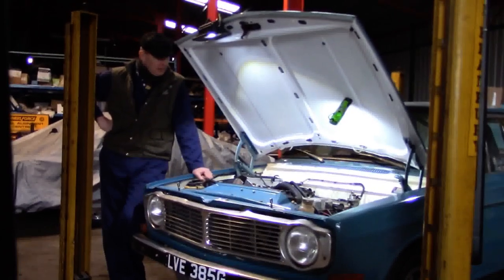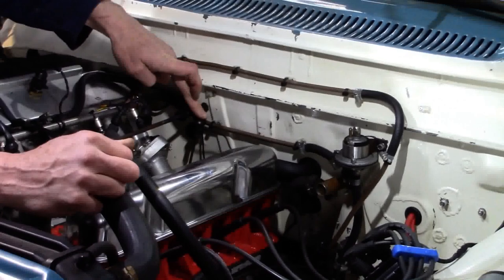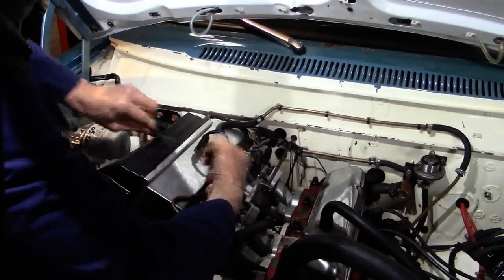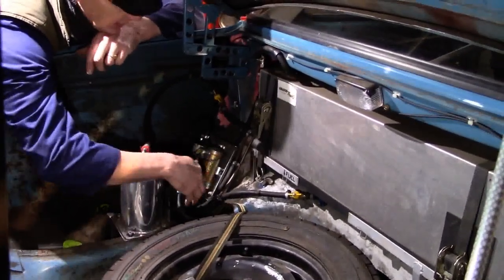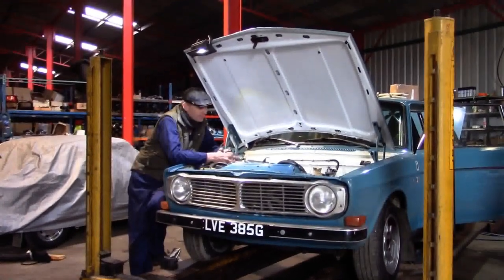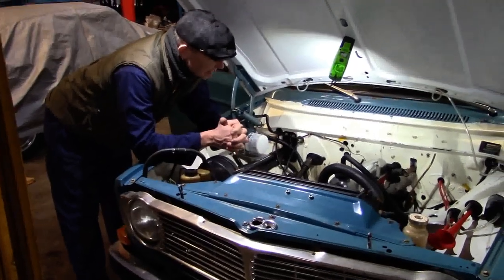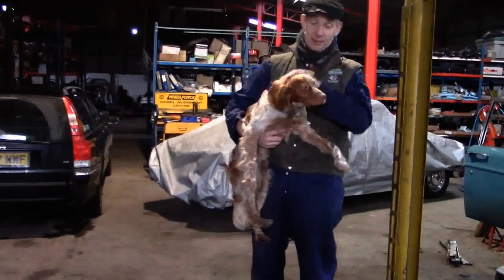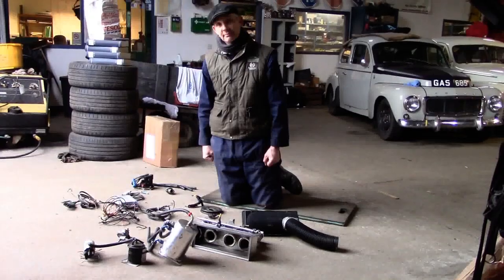Amazon Cars: Modern EFI in a 140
My lovely 142 is returning to Historic Rally specification, hence I have to derig the electronic fuel injection with distributorless ignition.
The cost of hardware is acceptable, but paying someone to create the loom and install is costly, however if you like electronics then it is very satisfying.
Apologies for the last section: sound quality is awful (the mic wasn't fully plugged in).
PV544, P1800, Amazon, 140 & 164